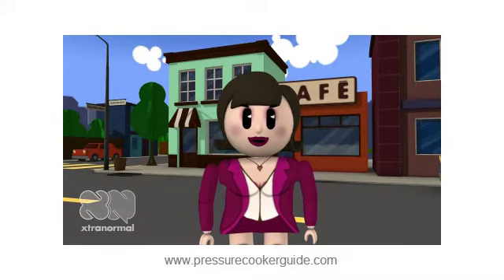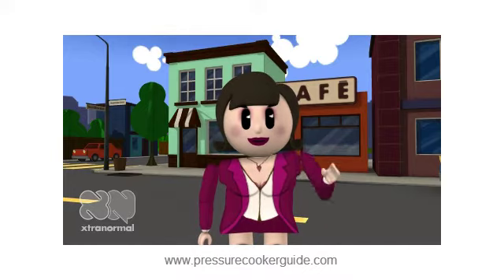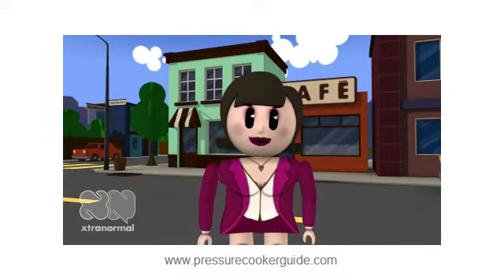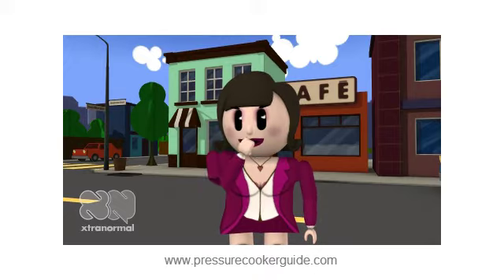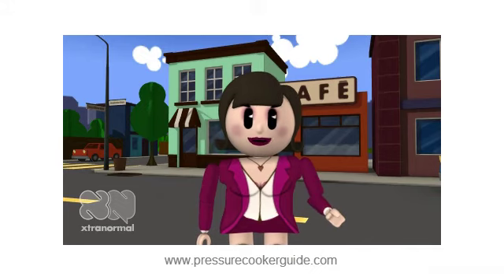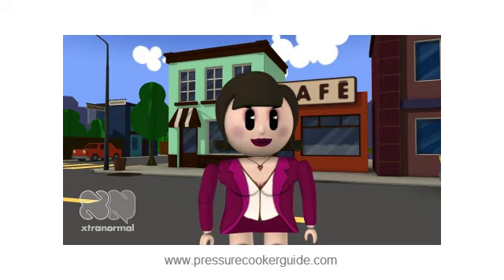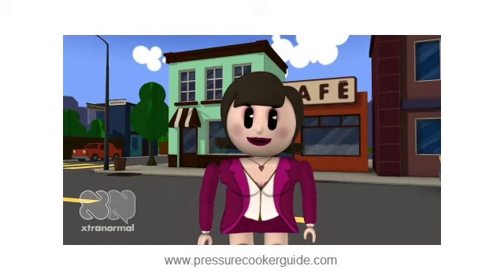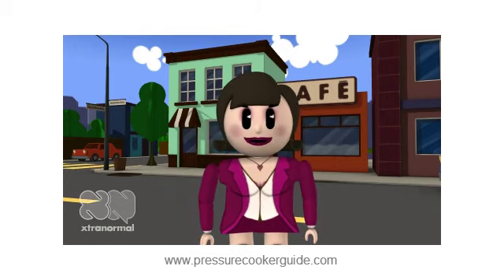Grandma Rose's Peach Raspberry Jam - Pressure Canner Recipes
Grandma Rose's Peach Raspberry Jam

Makes seven 8-ounce jars

3 1/2 cups chopped, peeled peaches
2 cups raspberries
1/4 cup lemon juice
7 cups granulated sugar
2 (3 oz.) pouches liquid pectin

In a large, heavy pot, mix together peaches, raspberries, and lemon juice

Bring to a boil over high heat, stirring continuously

Add sugar slowly while stirring

Bring mixture to a boil again, stirring to dissolve sugar

Add pectin

Return mixture to a boil

Boil vigorously for 1 minute, stirring continuously

Remove pot from heat and skim off foam

Ladle jam into sterilized jars to within one-quarter inch of rim

Wipe rims of jars

Top with prepared lids and rings

Tighten rings until just "fingertip tight"

Process jars in boiling water for 10 minutes

Place jars on a towel-lined heat-proof surface and let stand at room temperature until cool

Check seals before storing

Refrigerate any unsealed jars and use jam within 3 weeks

to see the best pressure cookers and pressure canners